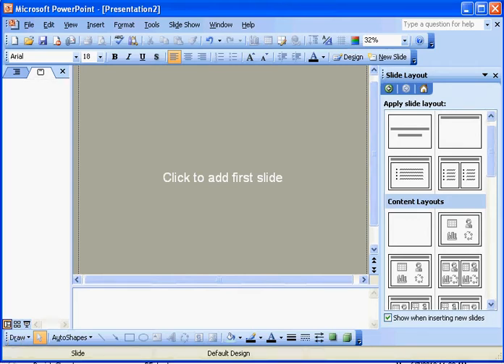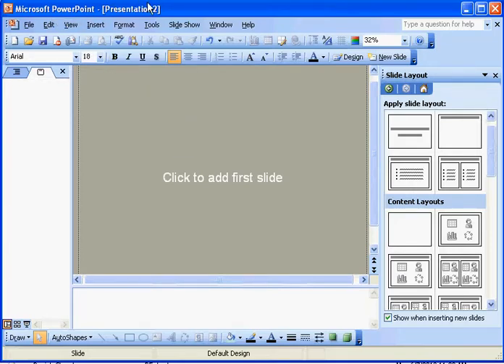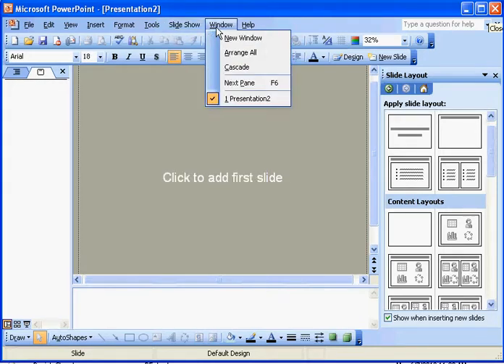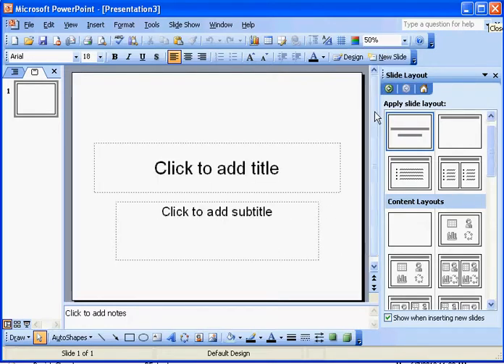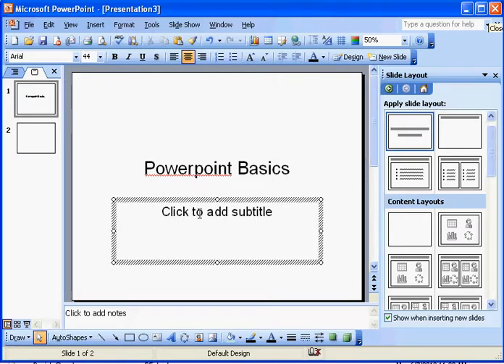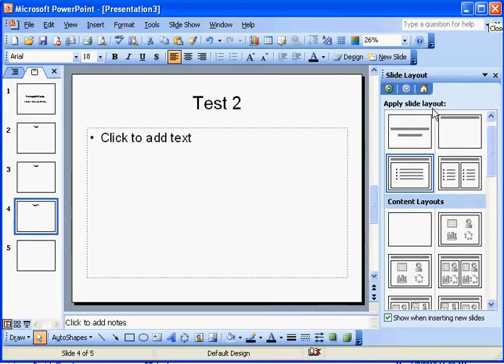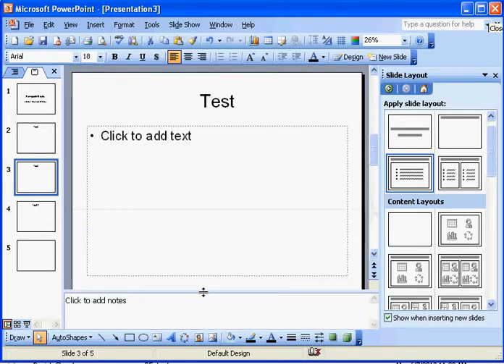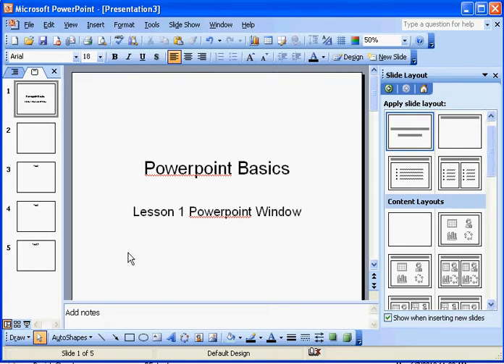Say Geek Powepoint Basics - Lesson 1 - Intro to Powerpoint Window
This is the first in a series of lectures on using Microsoft's Powerpoint.  This particular lesson focuses on the main screen and navigates the various menus and toolbars.  This is geared to the person who is just starting out with Powerpoint.